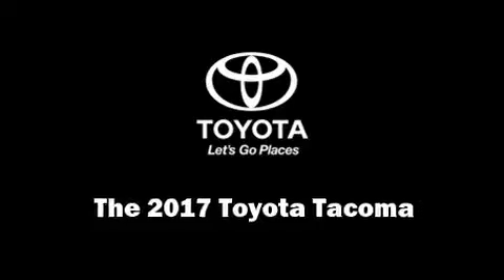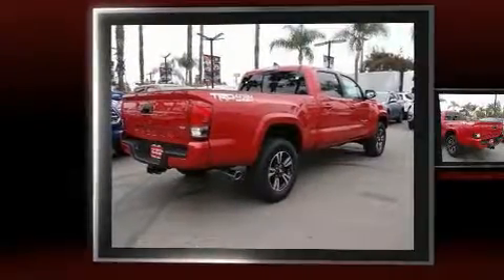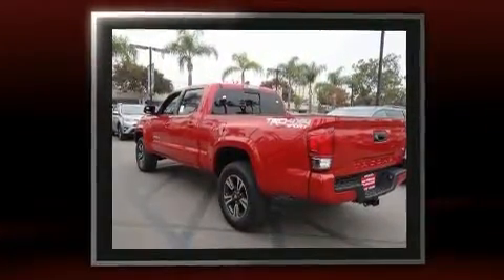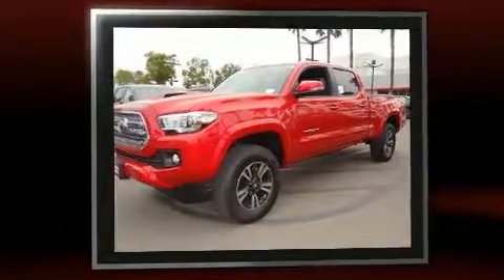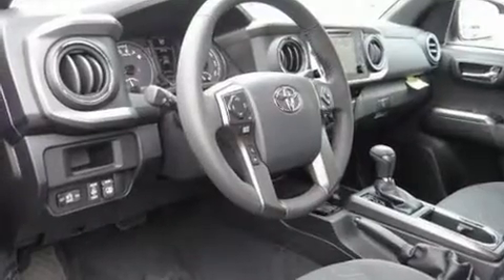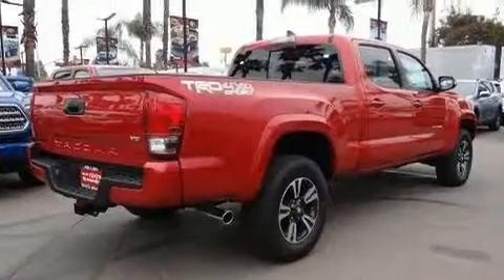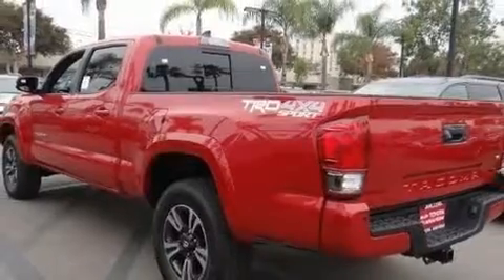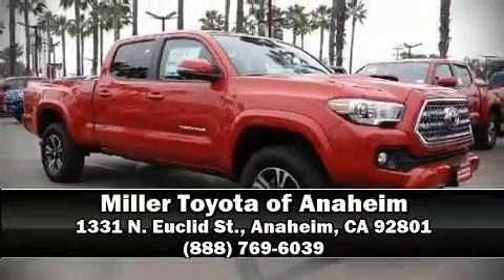2017 Toyota Tacoma TRD Sport V6 in Anaheim, CA 92801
1331 N. Euclid St.

Come test drive this 2017 Toyota Tacoma. This 4 door, 5 passenger truck offers the latest in technological innovation and style. It features four-wheel drive capabilities, a durable automatic transmission, and a 3.5 liter 6 cylinder engine. All of the premium features expected of a Toyota are offered, including: a tachometer, variably intermittent wipers, a rear step bumper, an outside temperature display, power door mirrors, cruise control, and a split folding rear seat. Passenger security is always assured thanks to various safety features, such as: dual front impact airbags with occupant sensing airbag, front SIDE impact airbags, traction control, anti-whiplash front head restraints, a panic alarm, and ABS brakes. Brake assist technology provides extra pressure when applying the brakes. We'd also be happy to help you arrange financing for your vehicle. Please don't hesitate to give us a call.